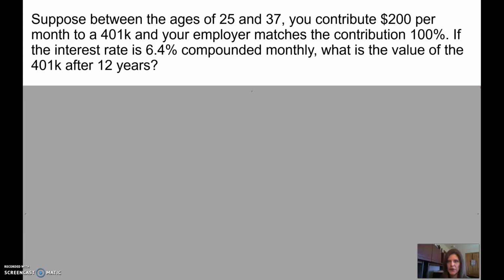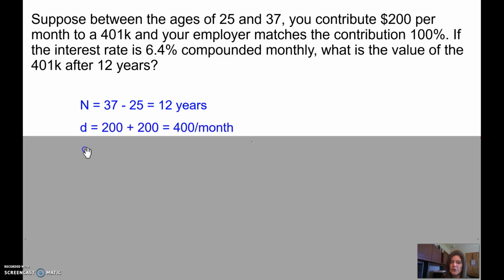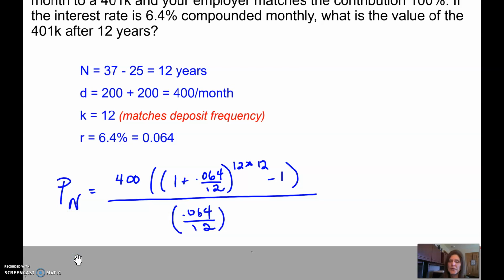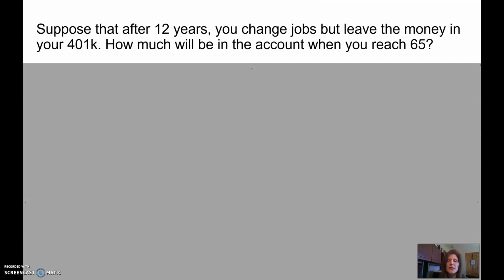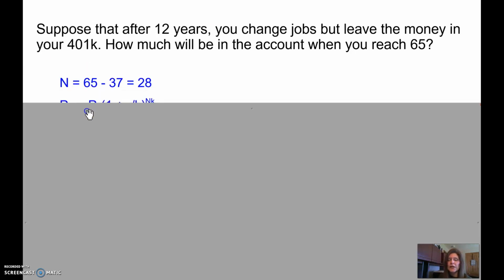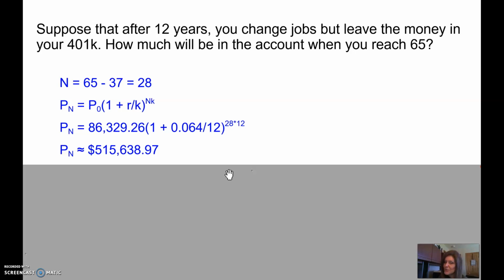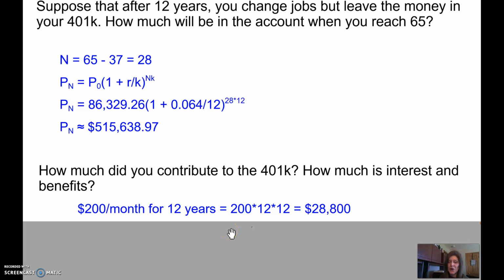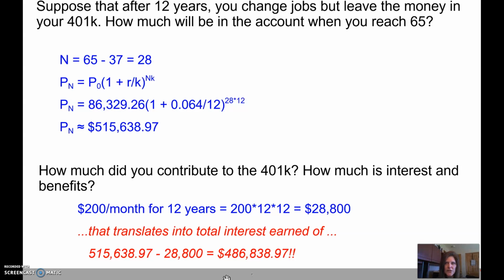Calculating Value of 401k